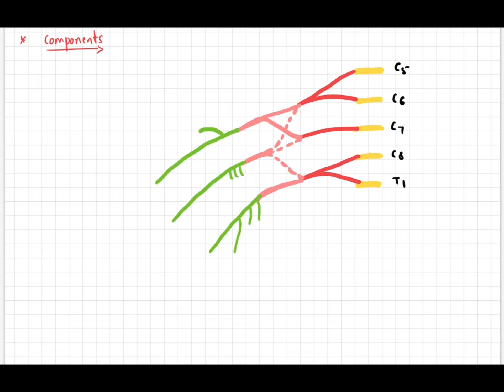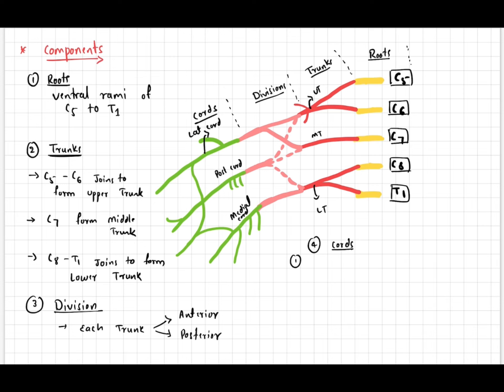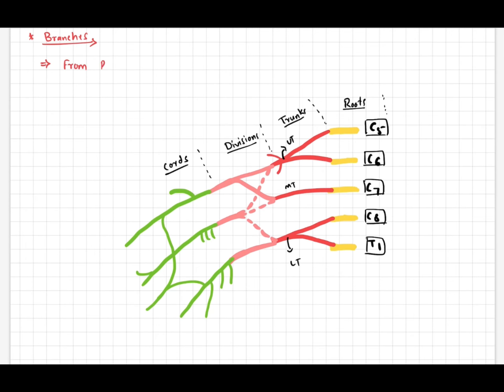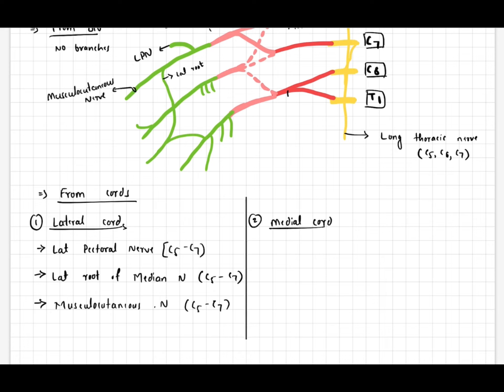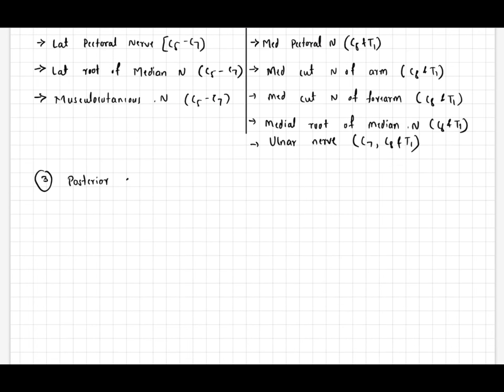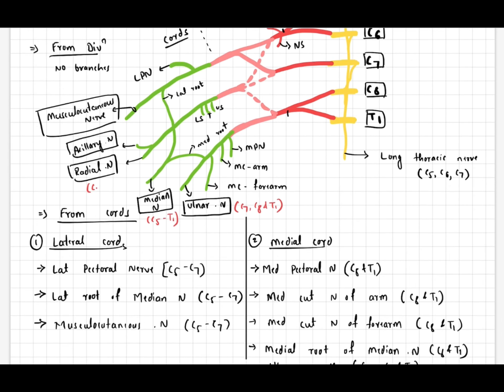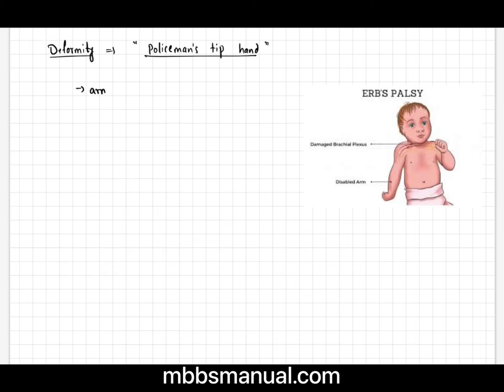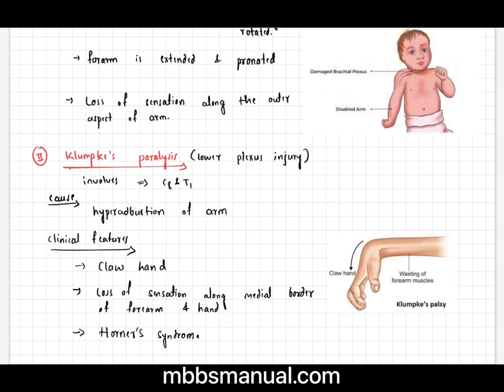Brachial plexus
You can check our anatomy course - ₹299